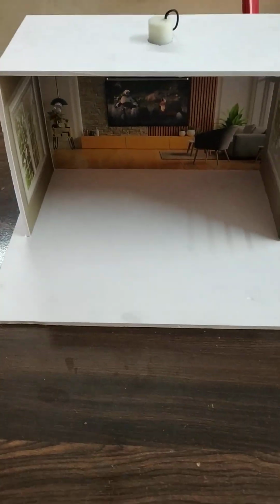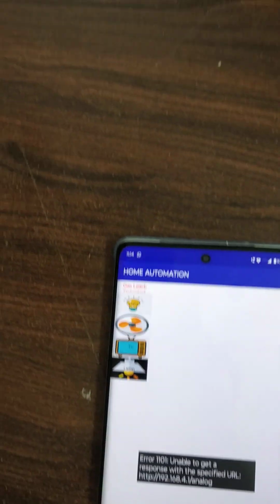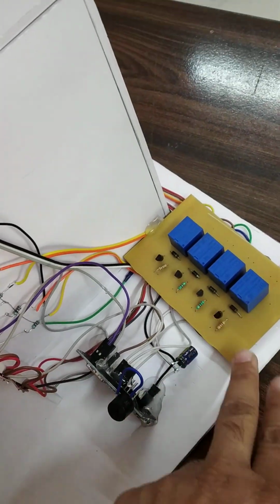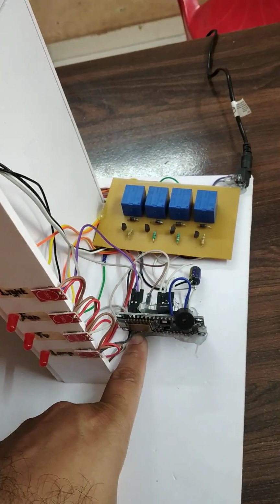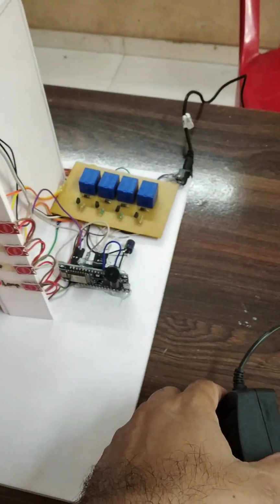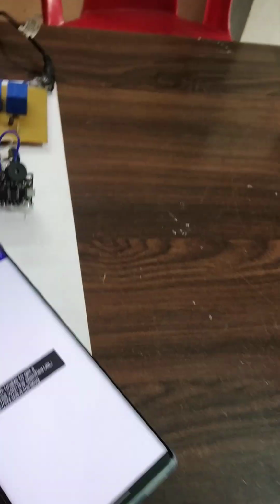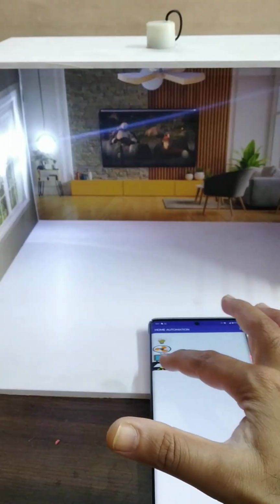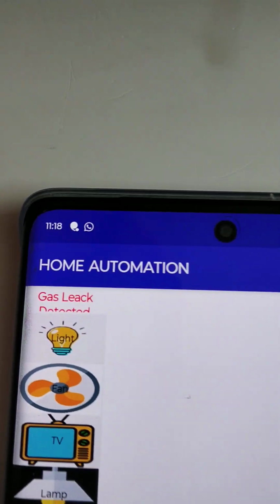smarthome androidapp homeautomation electrical arduino iot esp engineering automation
The concept of smart homes has gained significant attention with the advancement of the Internet of Things (IoT). Our project, "Smart Home Automation System Using IoT" focuses on providing a cost-effective and efficient solution for controlling and monitoring home appliances remotely. This system enables users to control various home appliances using an Android application, ensuring convenience and safety. Additionally, it integrates a safety alert mechanism to detect accidents such as gas leaks and fire hazards using a flammable gas sensor. The system employs four TTP223 touch sensors, which allow manual control from a switchboard. These sensors detect human touch and send signals to the ESP8266 microcontroller, which, in turn, controls home appliances through a 4-channel SPDT relay module. The ESP8266’s built-in Wi-Fi connectivity facilitates communication between the Android application and the control system. The entire system operates on a local server, enhancing security and reliability. A small prototype house was developed using foam sheets and sun boards, featuring a fan (5V DC motor), LED lights (10mm, 5V), and a simulated TV (10mm, 5V LED). The system is powered by a 5V, 2A AC-DC power adapter. This project provides a scalable and efficient solution for home automation, improving safety, convenience, and energy efficiency.

Welcome! We create and showcase innovative final-year engineering and diploma projects across Electrical, Electronics, Mechanical, Computer, and Automation domains. Our videos are designed to help students, tech enthusiasts, and researchers by sharing working models, DIY builds, science fair ideas, and practical solutions using cutting-edge technologies. Whether you're preparing for your final year, a tech exhibition, or just passionate about engineering—this channel is for you!